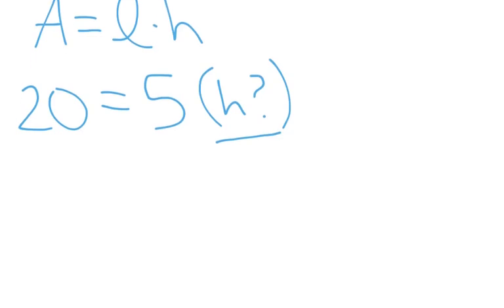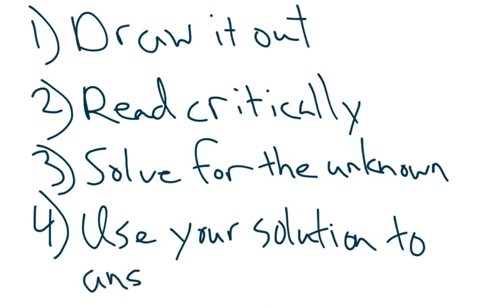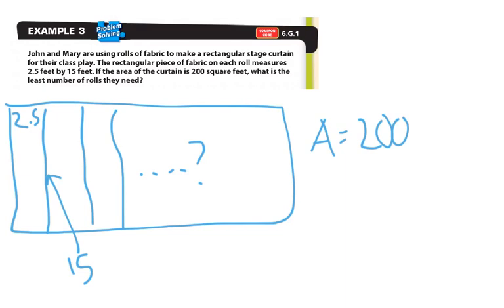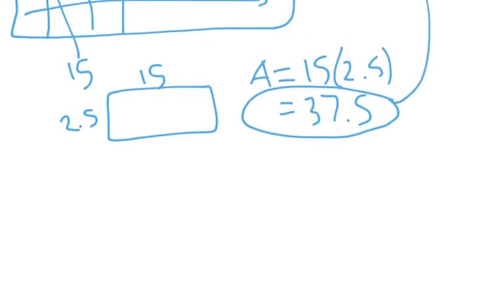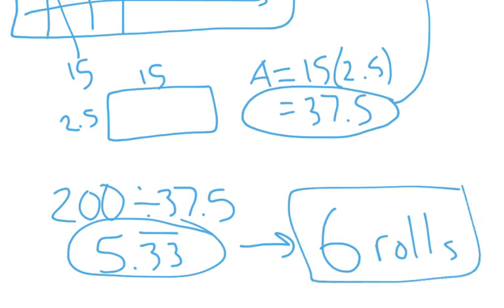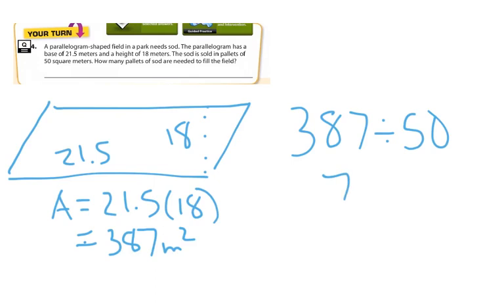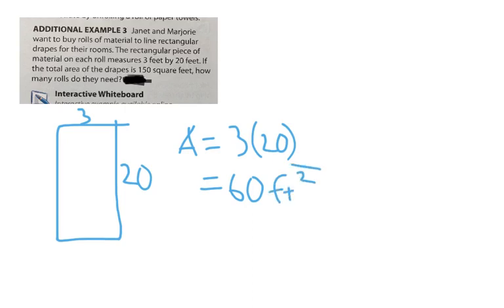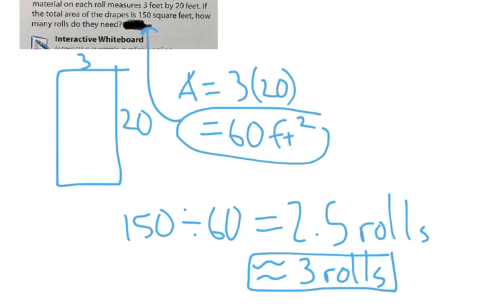Problem solving with Area Formulas